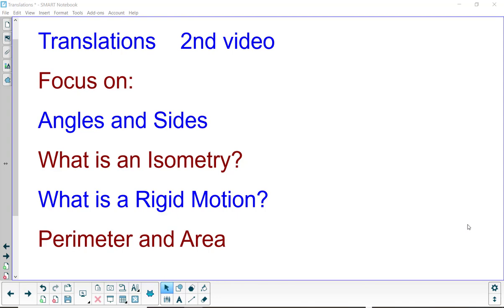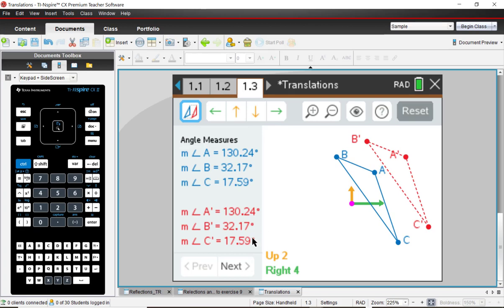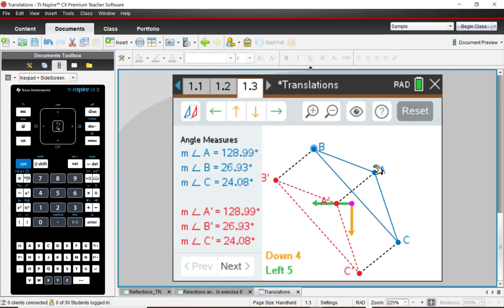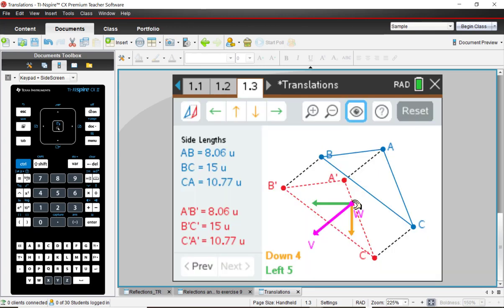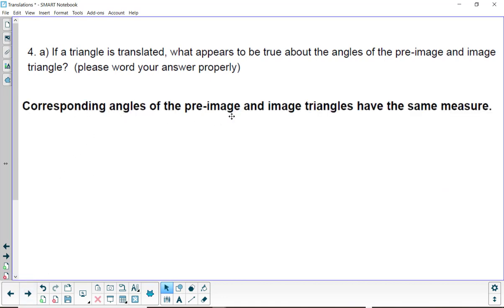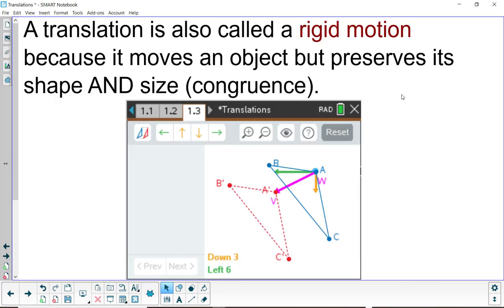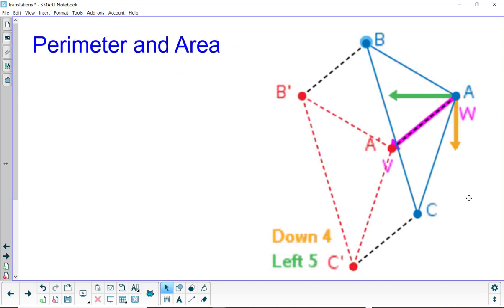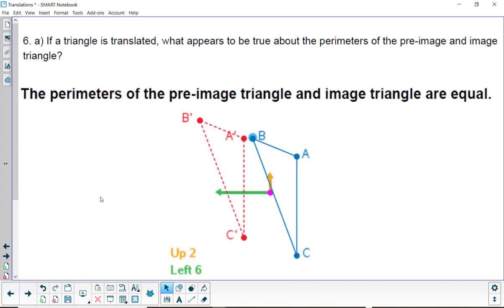Translations: Angles, Sides, Perimeter and Area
This is video 2 in a series of 6 exploring translations of geometric figures.This video explores the angles, sides, perimeter and area of the image and pre-image.